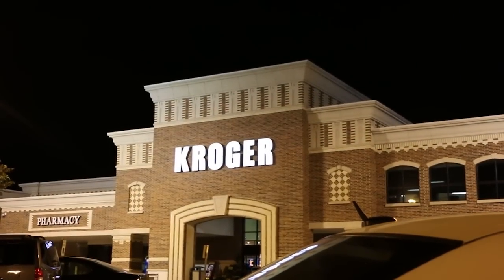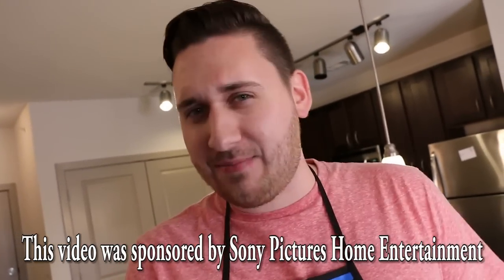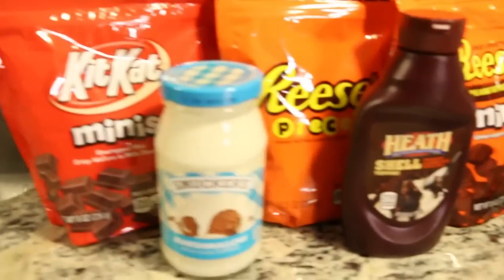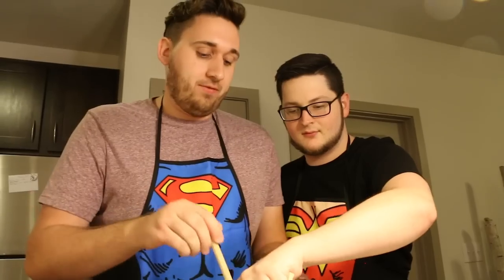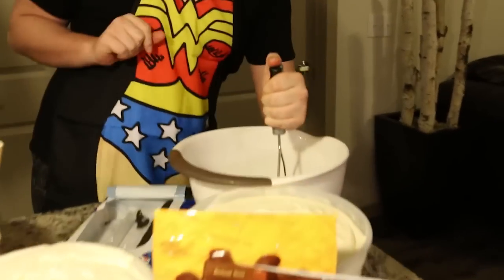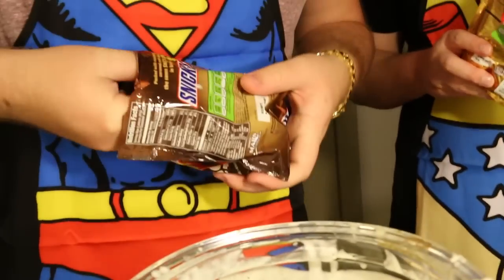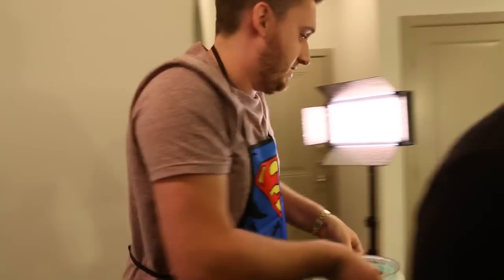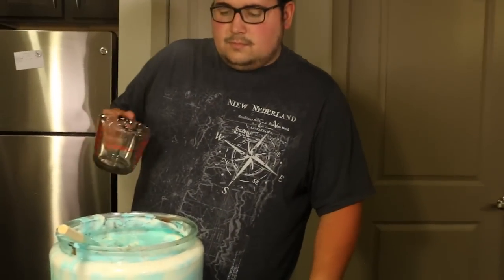$100 McDonalds McFlurry! (30,000 Calories)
We made a GIANT $100 McDonalds Mcflurry! 30,000 CALORIES!